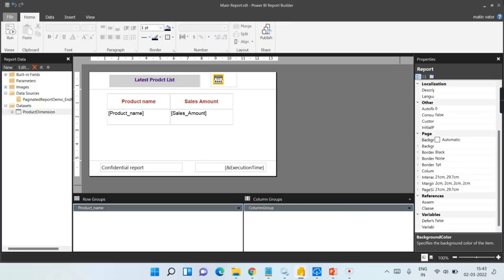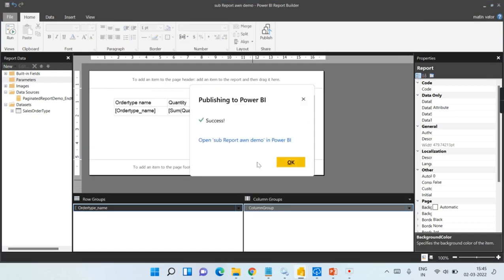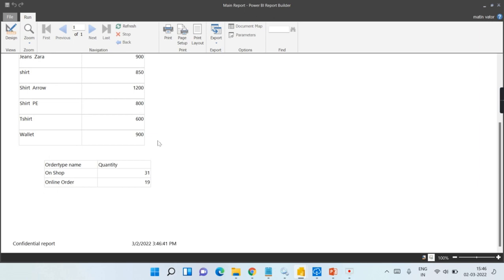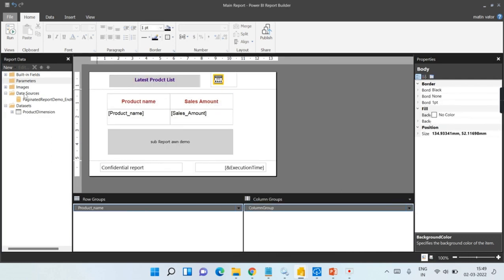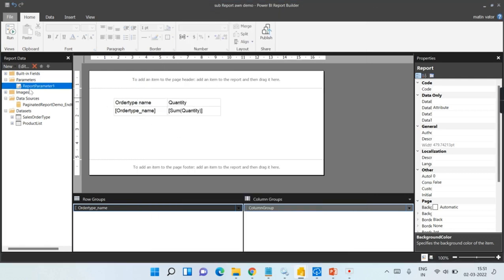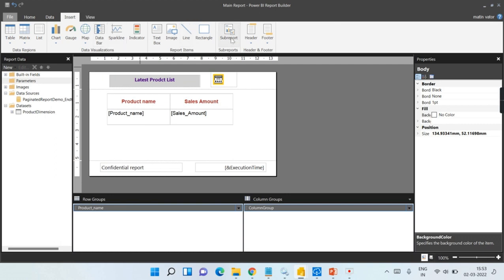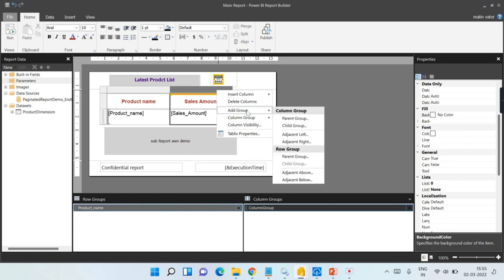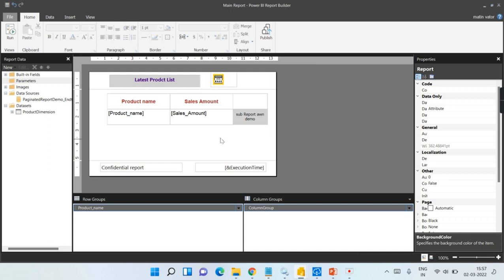Sub Reports in Paginated Reports Power BI (14/20) | SSRS Tutorial